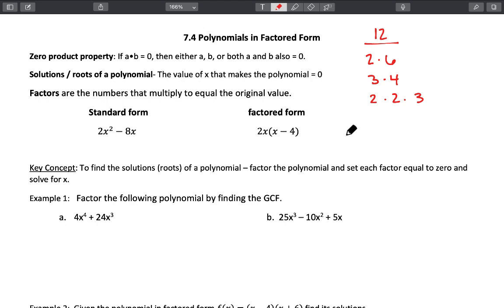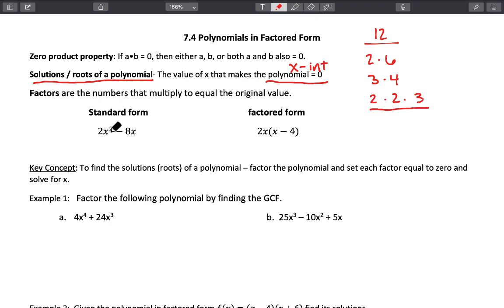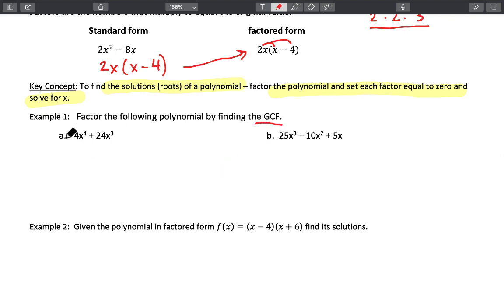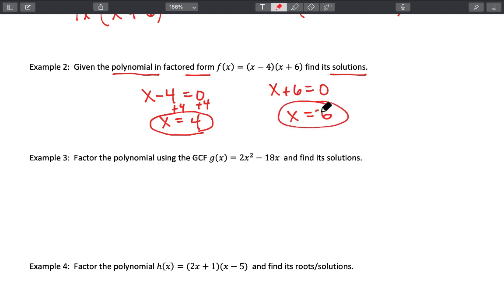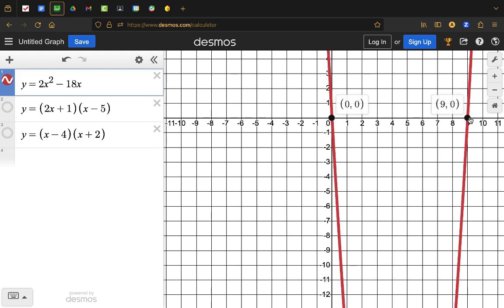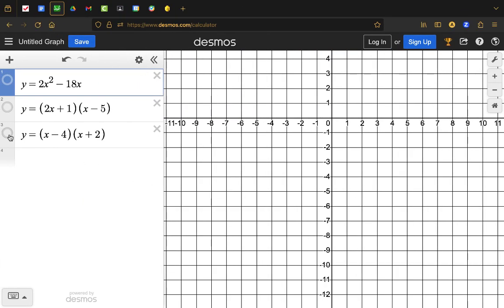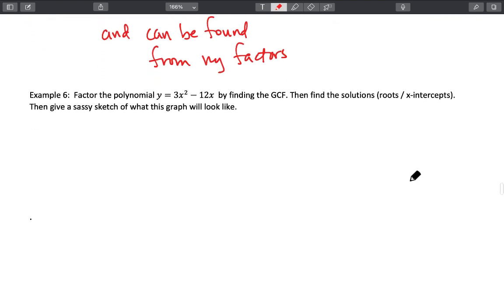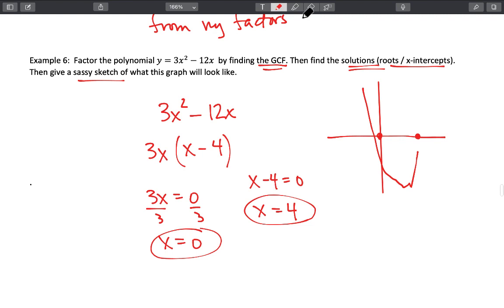Algebra 1H 7.4 Video notes